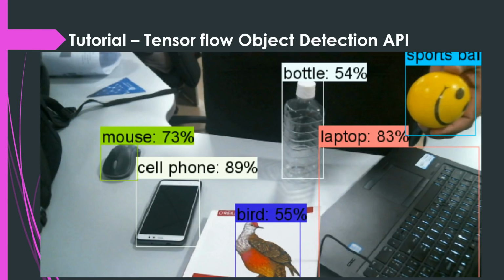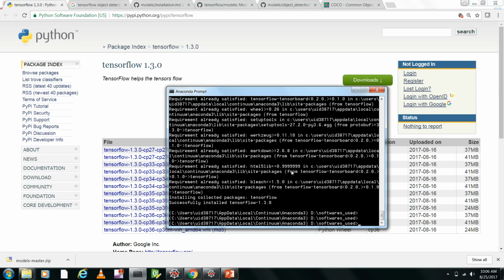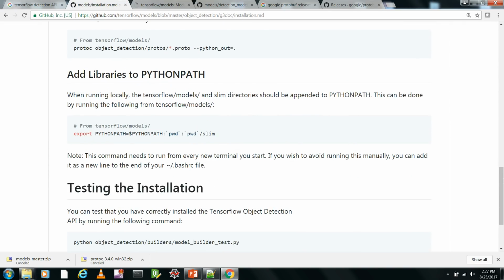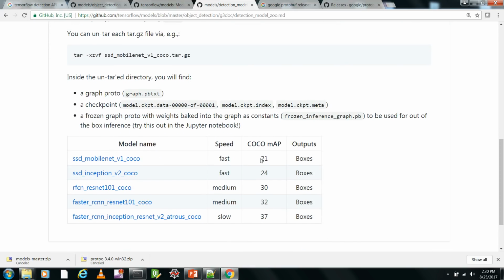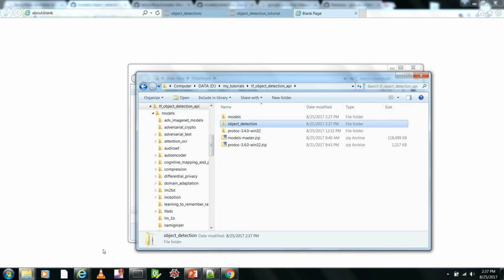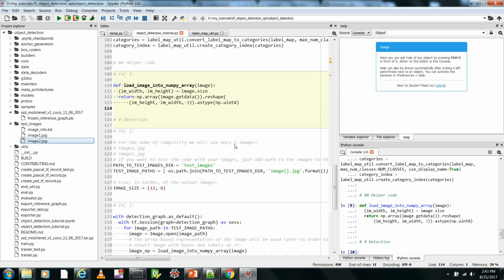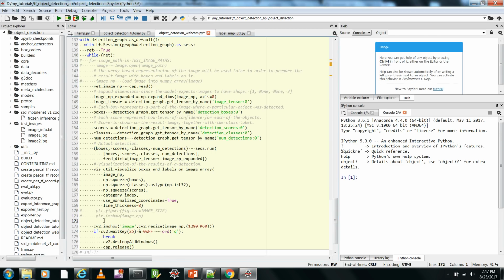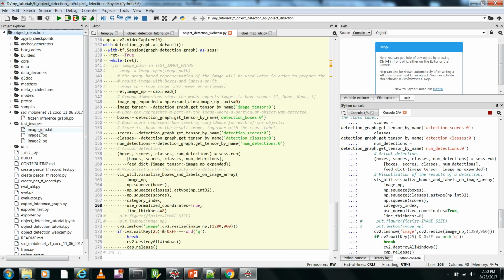A tutorial on implementing tensor flow object detection API with Webcam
Great thanks to Sentdex for all his awesome tutorials!!
This video explains about tensor flow object detection API along with its implementation with Web Camera to get a real time performance. The link for compiled code is